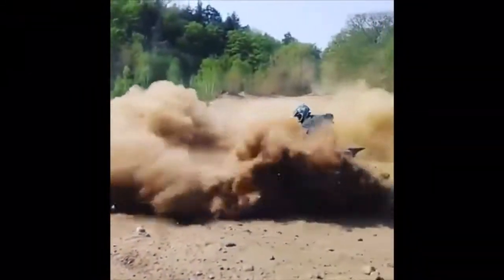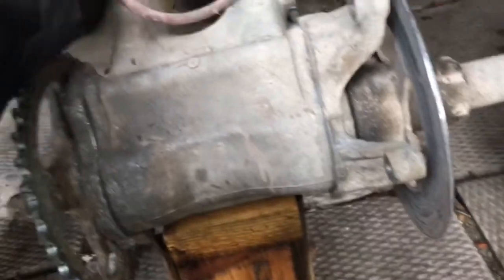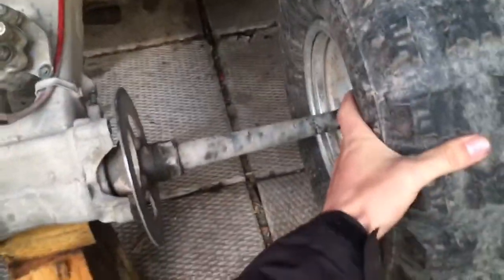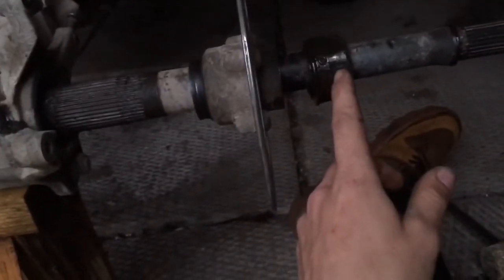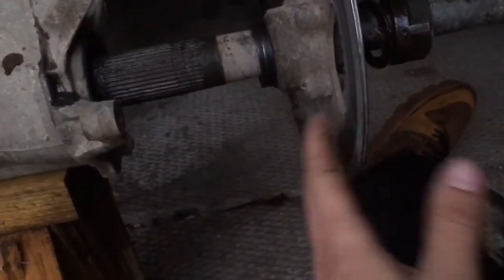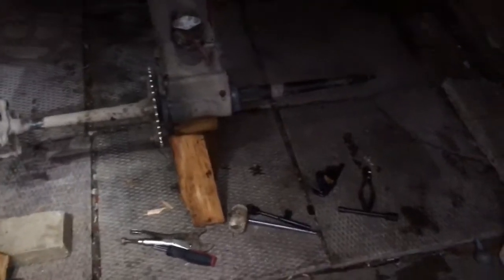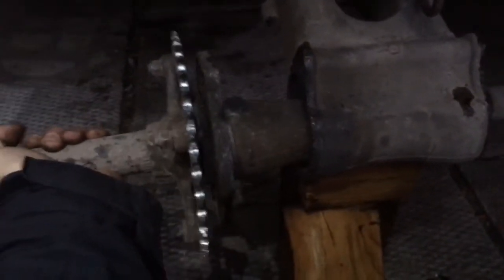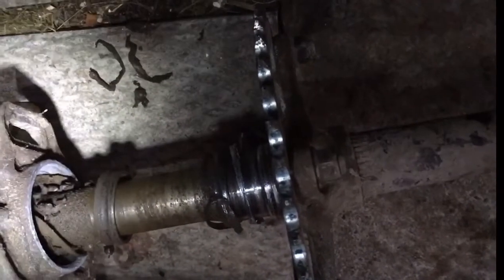Yfz 450 carrier bearing removal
Blew out a carrier bearing 25 mins of riding.. after fixing my motor!!